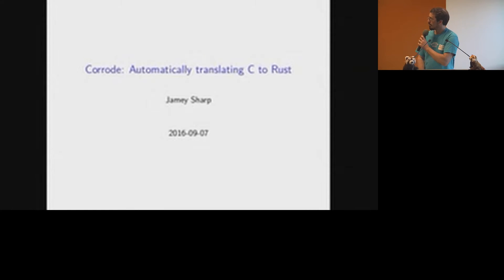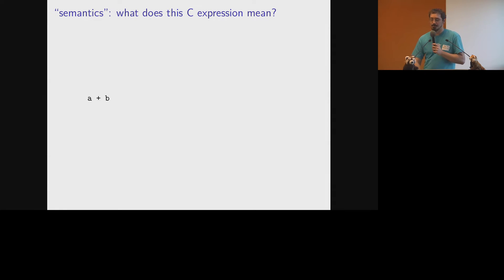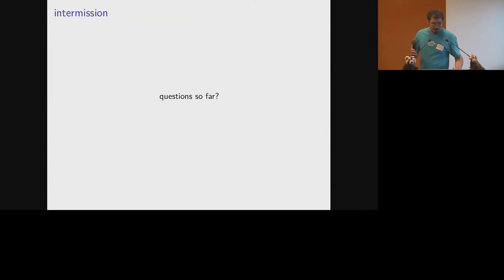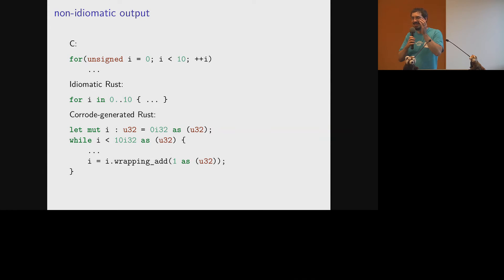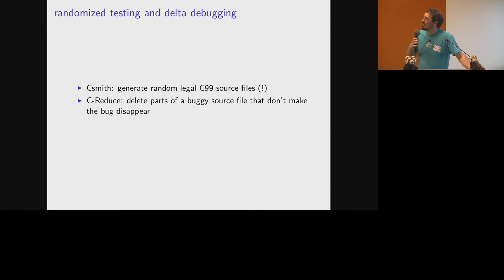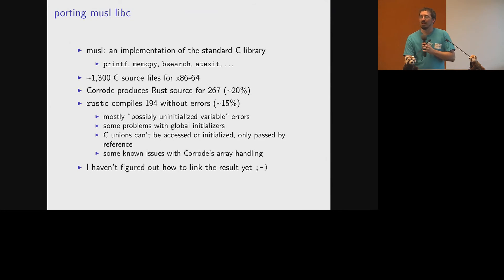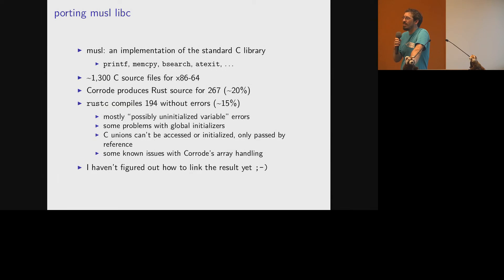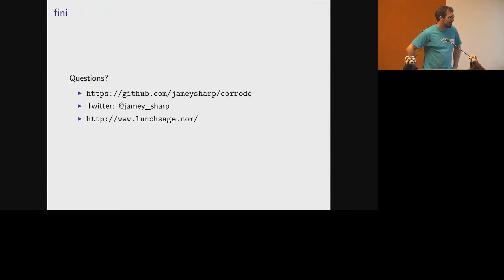PDXRust September 2016: Jamey Sharp - Corrode (translating C to Rust)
PDXRust